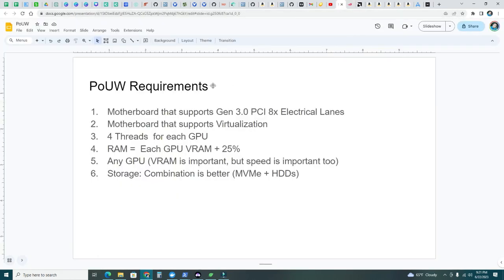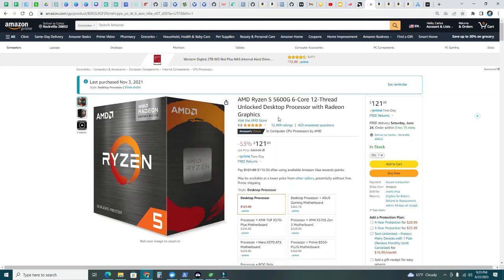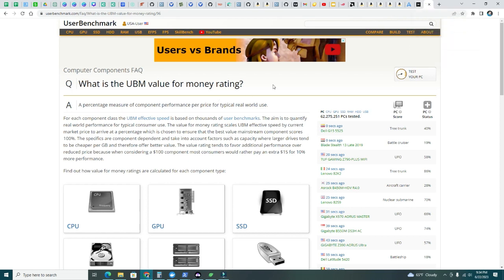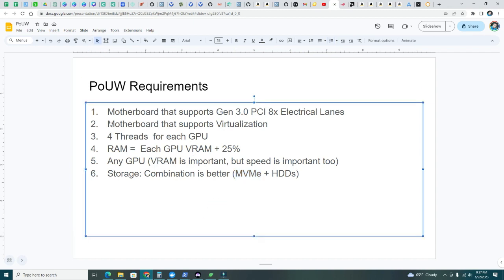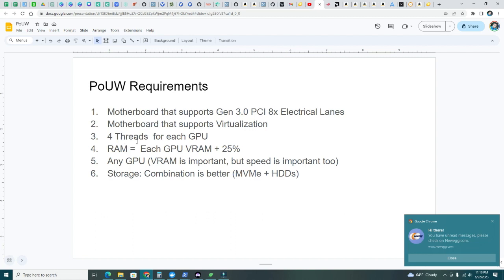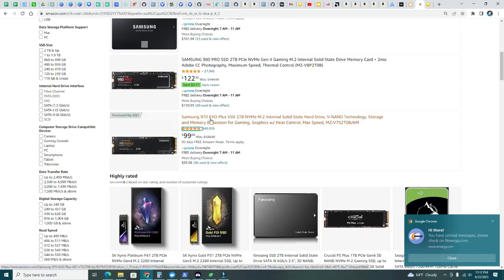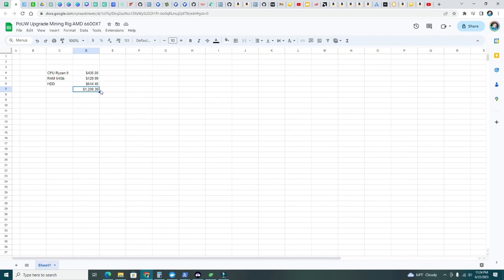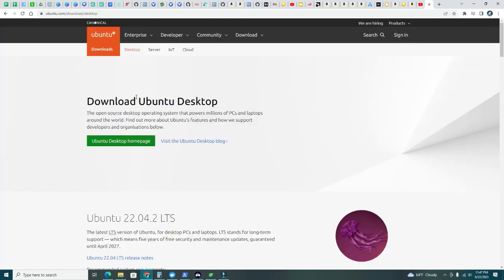Upgrading a Mining Rig to FLUX PoUW (Part I)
In this video I will take a 6 GPU mining rig and estimate what I need to upgrade in order to make it PoUW ready. We will go over the specific components and cost. In the next video I will install all the components including OS and go over the configuration.

ETH Address: 0x2C277031e9e284Bb4fC30d3C851dB42fd3345d39
XCH Address: xch183mlmk6qvn7yqudhsg8z4ztl2sh9wp7rmz39f3an0n2jg4t04k4sds6964
KAS Address: kaspa:qr24ymfty2csfj7tp6ac3rcmf0q063u37575dq9rrtqy6k6j4yrycnlpsrfr4

AIC Amazon Store